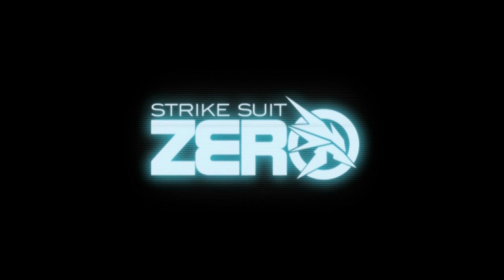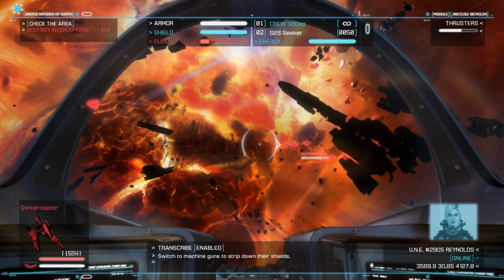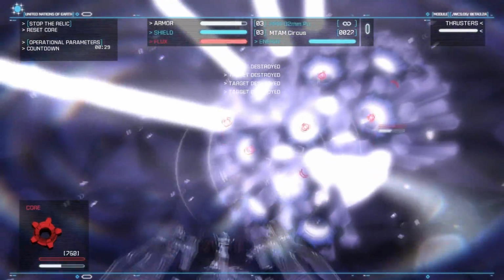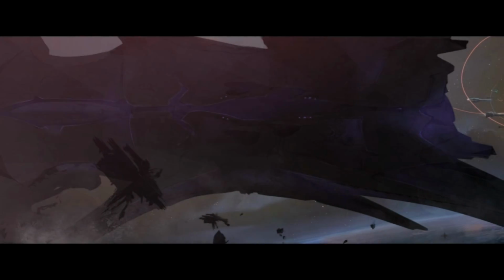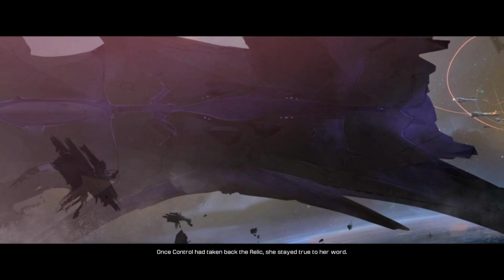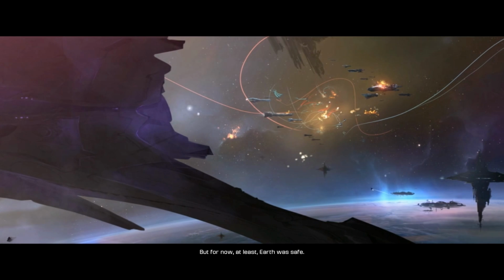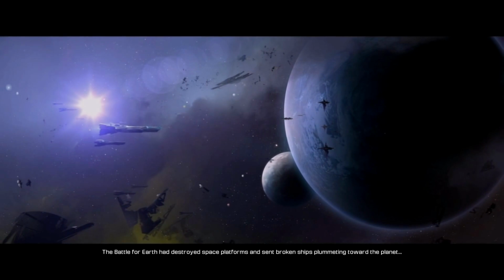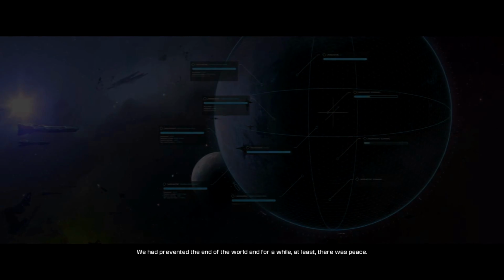Strike Suite Zero - Epilogue - Best Ending & New Game Updates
Although I'd completed the game I never got the best ending, so the Earth wasn't saved, so I had to spend time going back over all the missions and getting gold or platinum medals to let me unlock the best ending.

Also, I show off the railgun in action, this only becomes available after you've completed the game. And the developers released a huge number of changes to the game including a proper cockpit model, better checkpoints, a save system and user selectable difficulty.